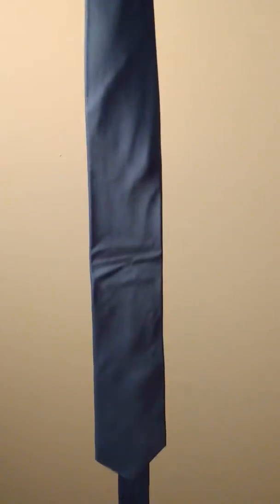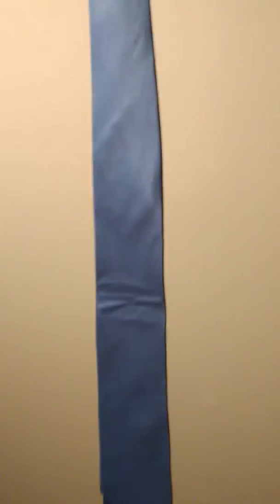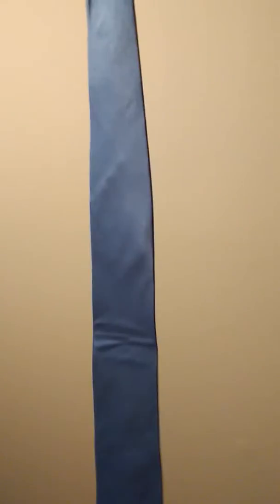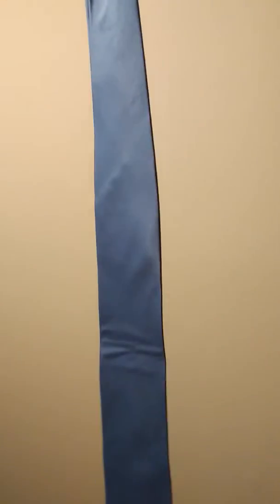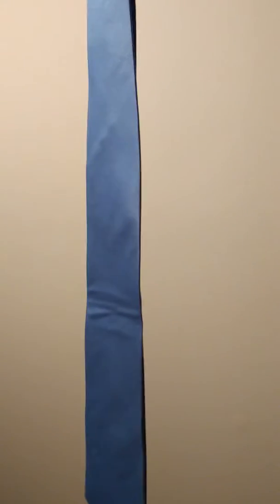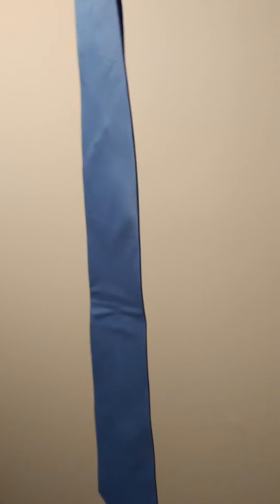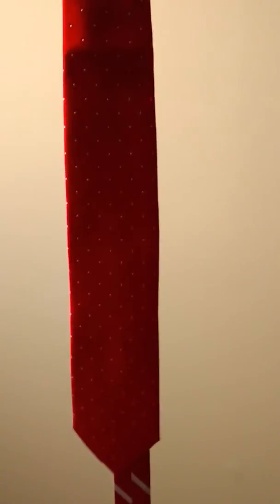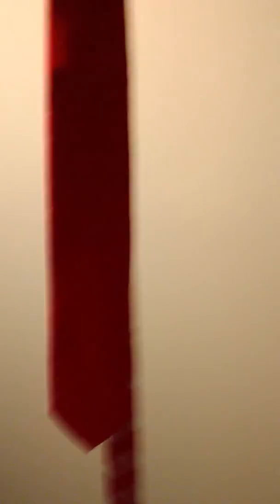Outfit Series: Part 1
The first part of our mini-series on creating a unique outfit.

For a unique review, all it takes is a view.